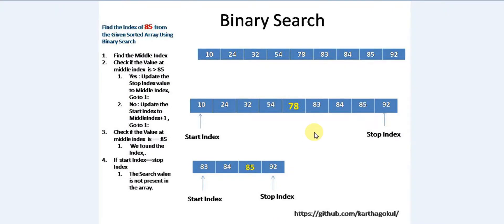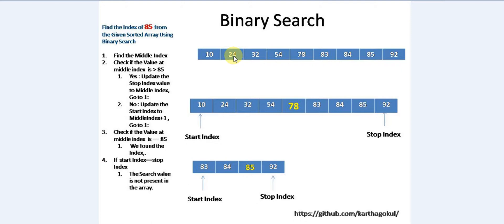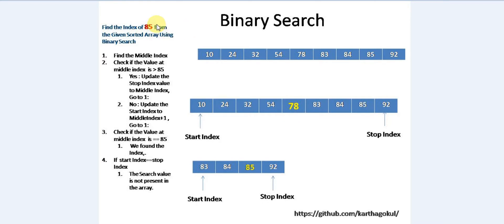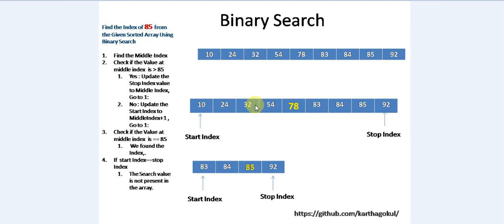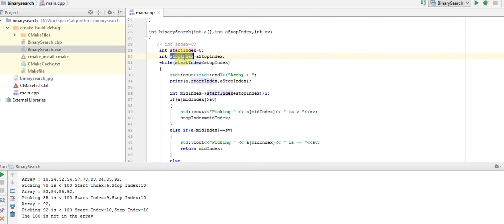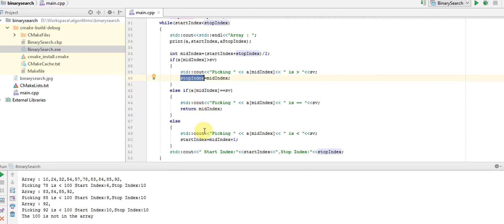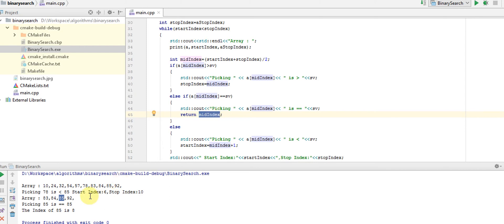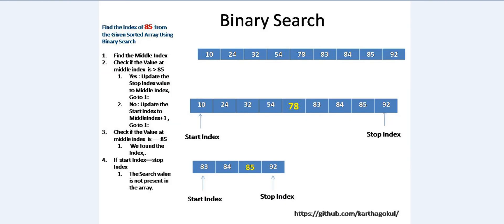Understanding Binary search algorithm